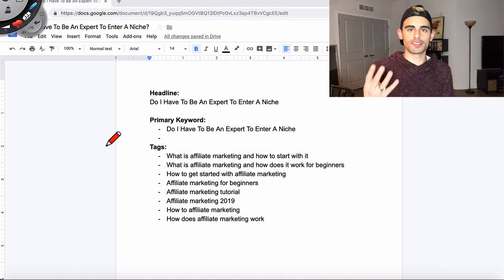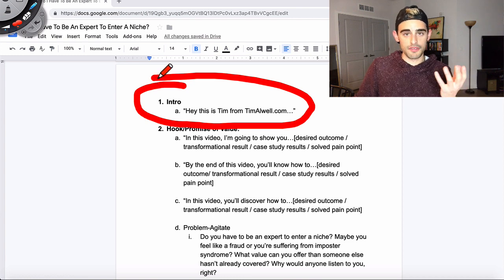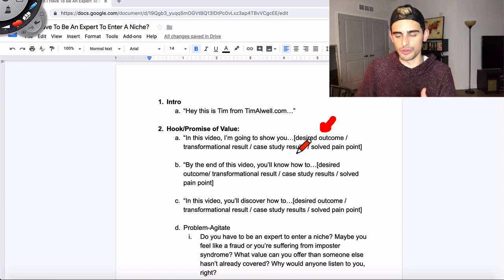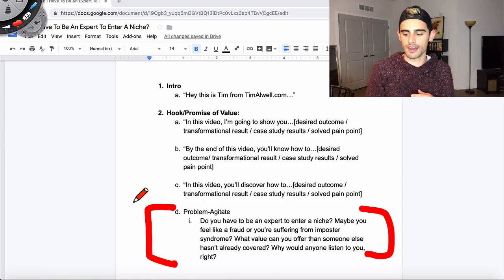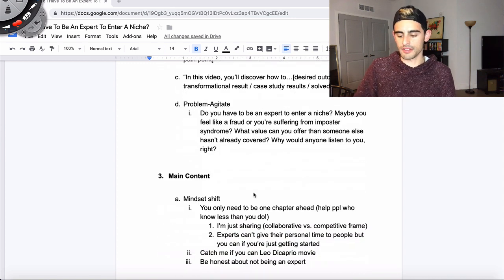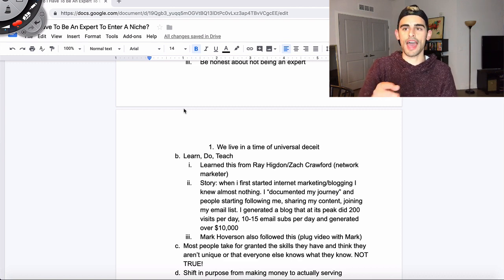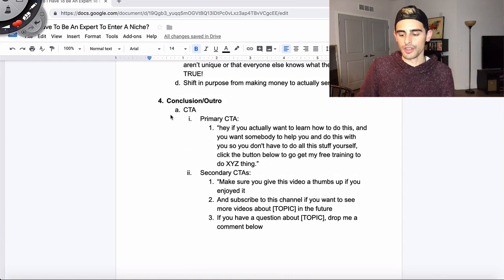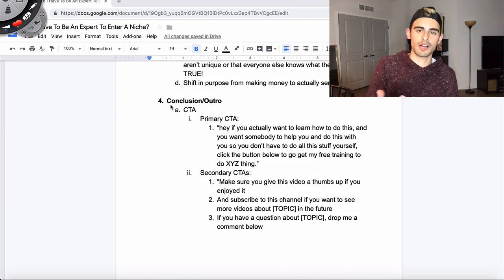Write a Video Script for YouTube FAST [Template for 2019]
If you're new, writing a video script for your YouTube video may be easier than winging it. A polished video will also win more points with your viewers (and the YouTube algorithm).

So in this video, I'm going to share the video script template that my 7-figure mentor shared with me.

I create all my templates in Google docs, so you'll get to watch me go through my outline.

I cover a few nuanced points that I didn't see in other videos, like determining what your keyword topic is and writing your headline.

Writing the headline before you record the video will clarify the "big idea" that you need to live up to.

And creating content around SEO keywords will give you a better chance at ranking in the search engines so you can get traffic.

I also share one of my favorite copywriting formulas that I love to use in my hooks.

So if you want to learn how to (quickly) write a youtube video script so you can produce better quality content, tune into this video.

If you got value, drop "value" in the comments!